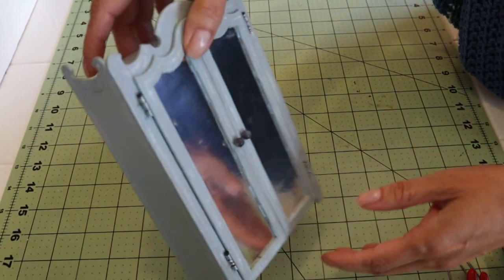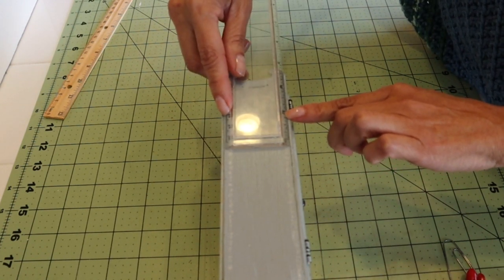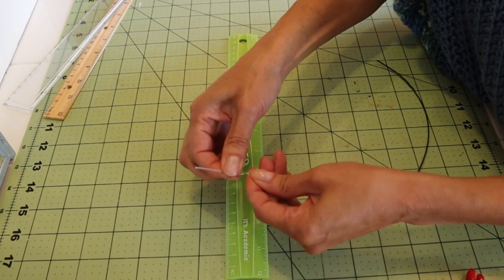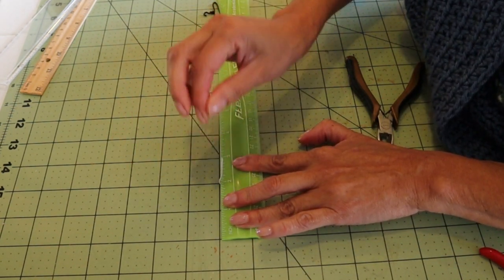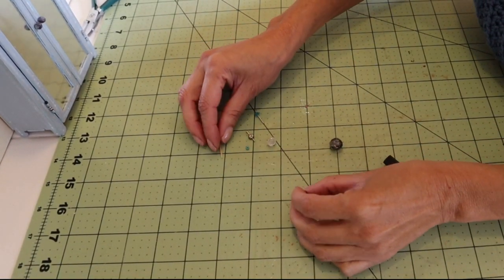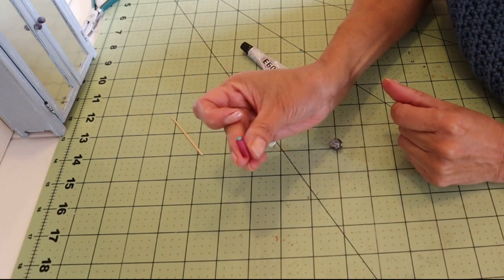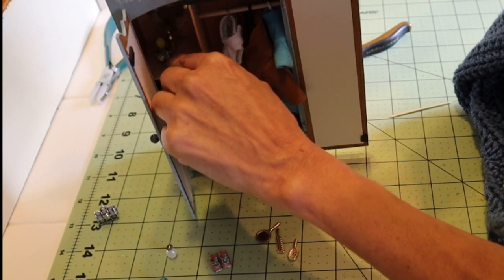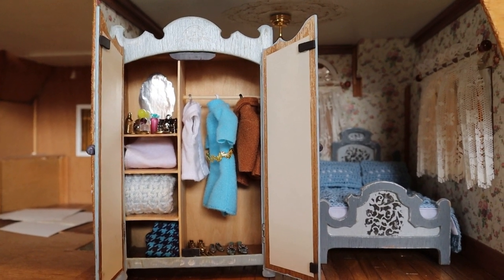Make Clothes hangers and perfume bottles for dollhouse closet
Accessories for the dollhouse wardrobe are made. Clothes hangers, Perfume and lotion bottles and shoes.